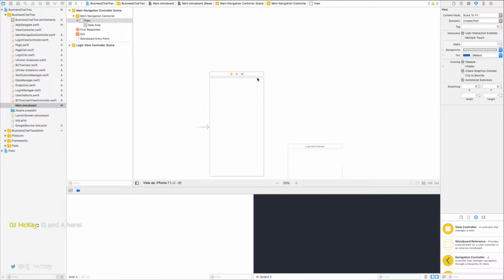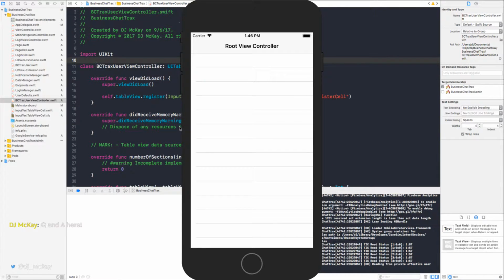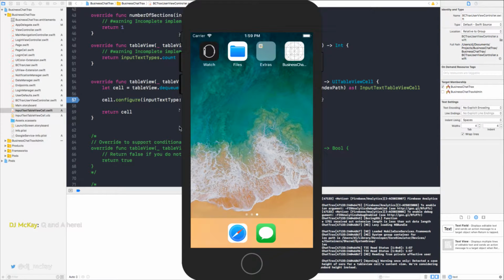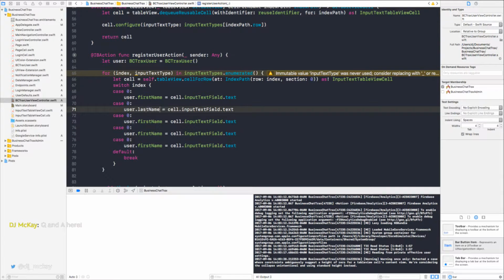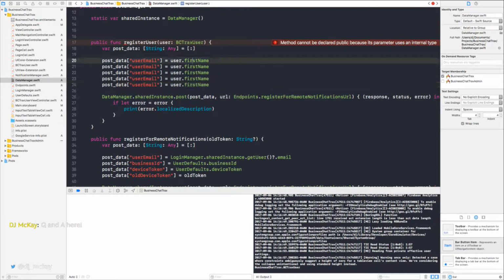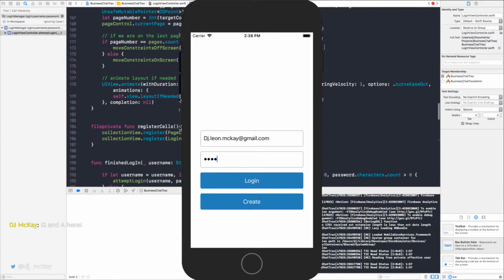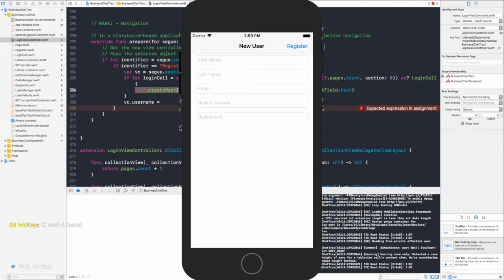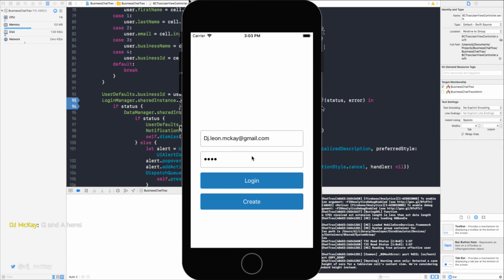Live Coding with DJ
Unscripted and unrehearsed.  I primarily will be coding in swift for iOS, but I also do backend services using php.  I'll try to include CloudKit, StoreKit (in app purchases) and HealthKit.  I have several concurrent projects and may be bouncing around day to day.